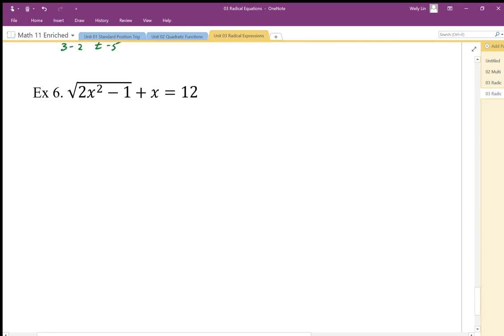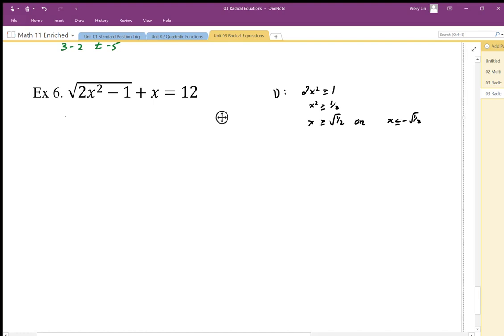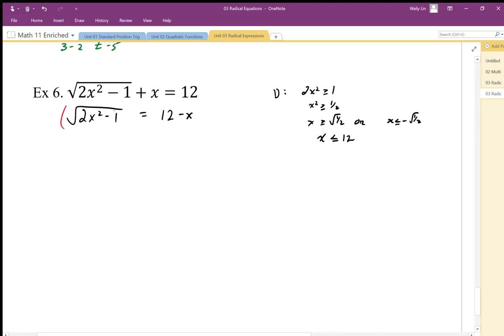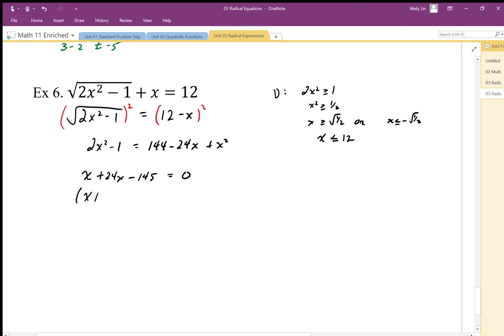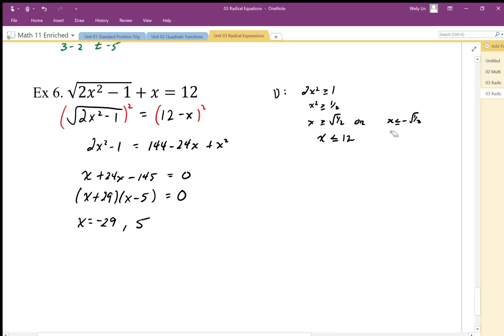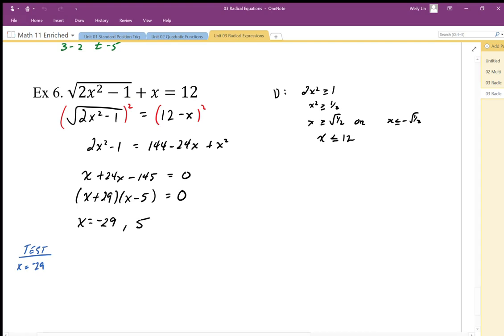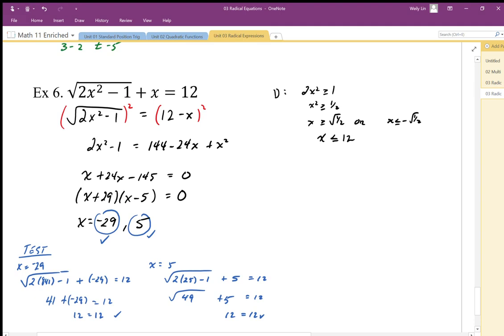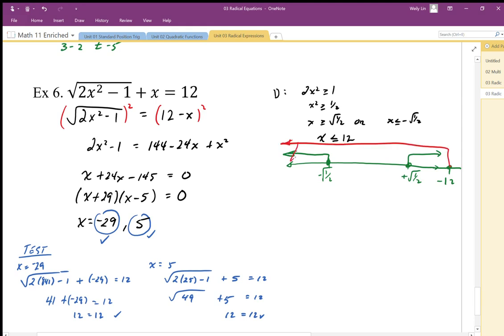04 Radical Equations Part7